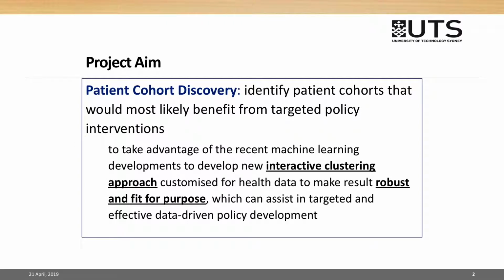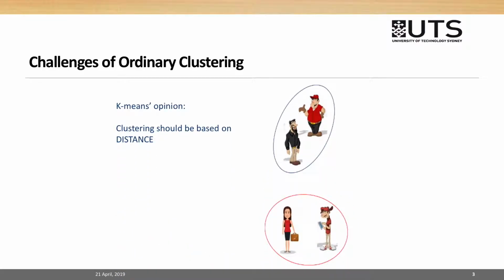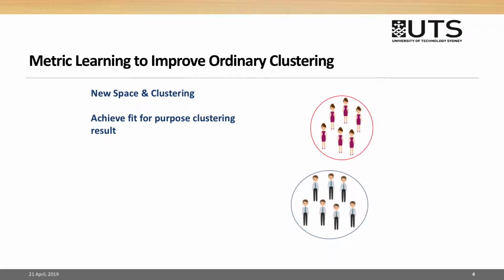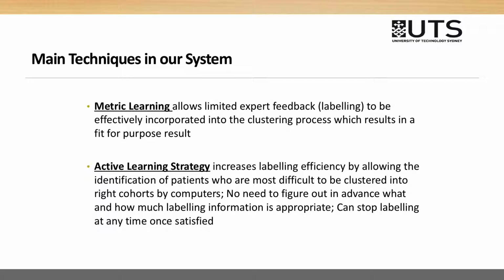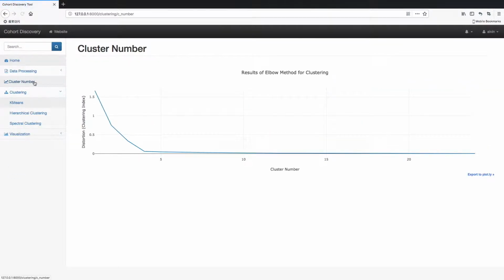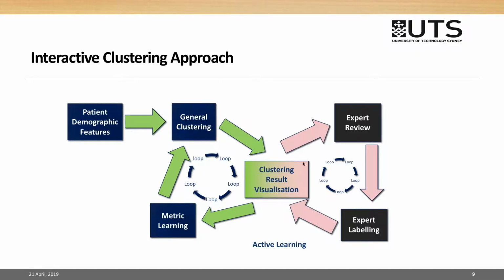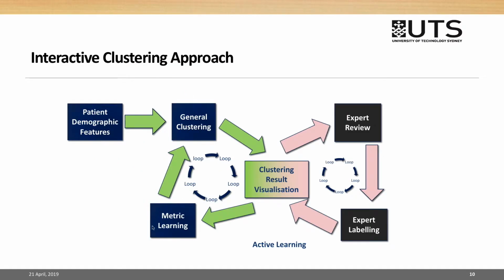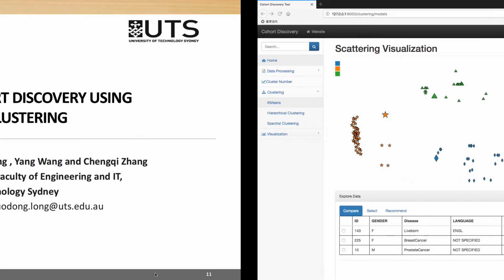IJCAI Demo 21Apr2019